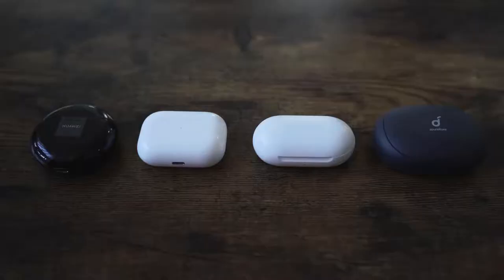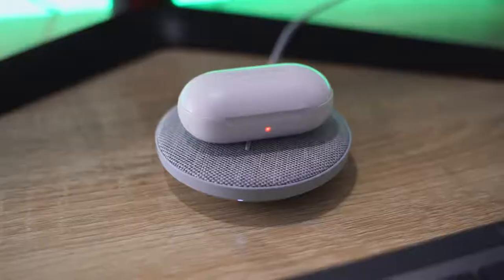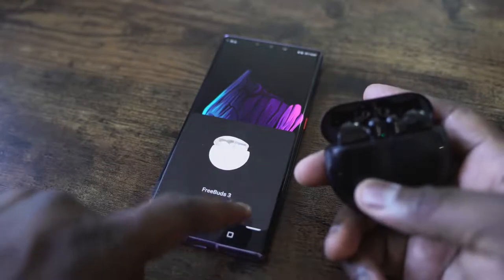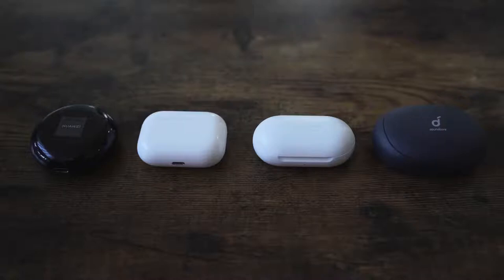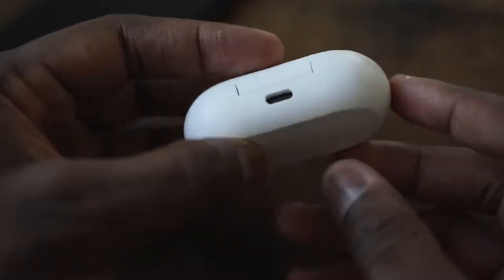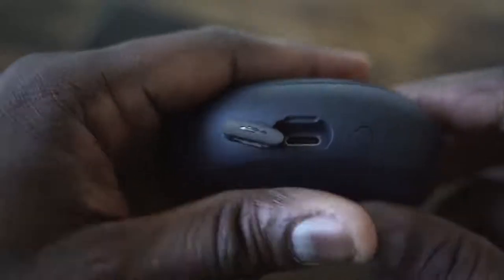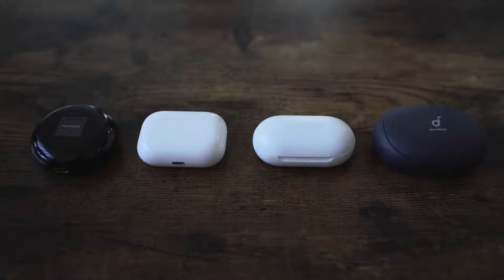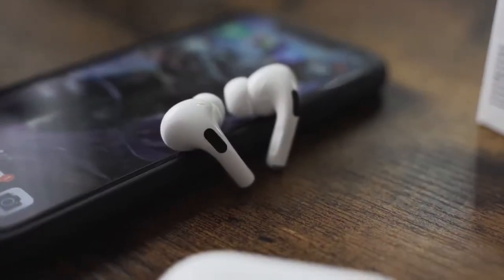AirPods Pro REVIEW